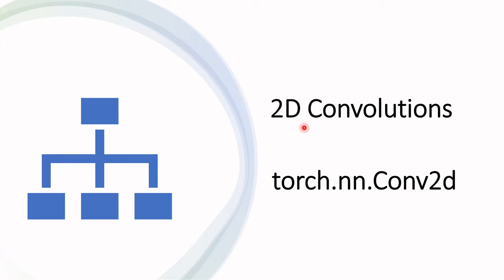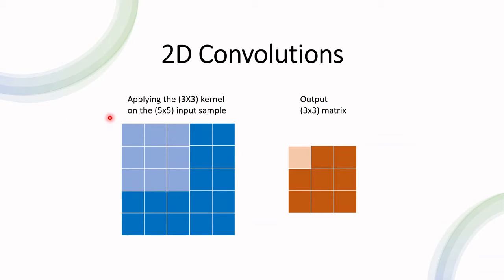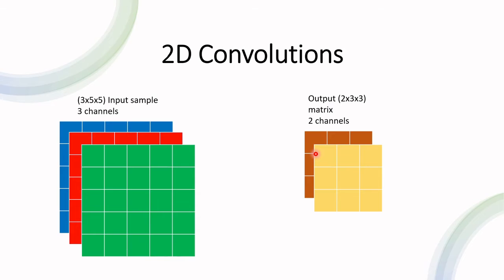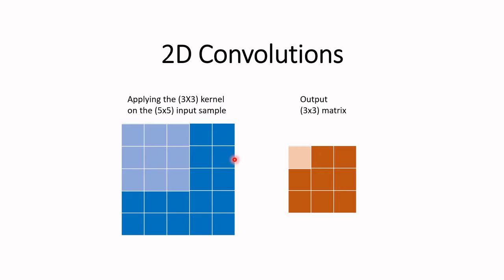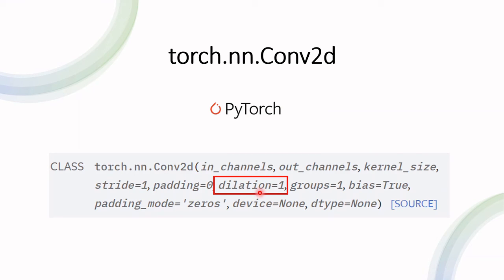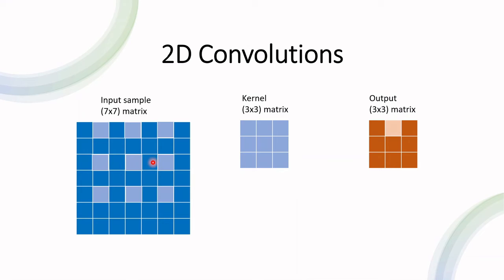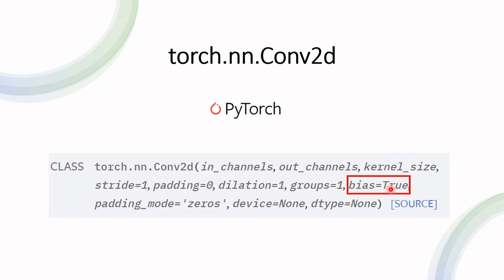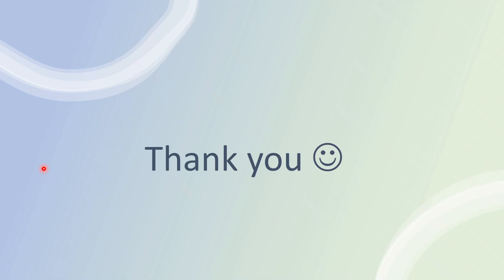PyTorch 2D Convolution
In this video, we cover the input parameters for the PyTorch torch.nn.Conv2d module.

VIDEO CHAPTERS
0:00 Introduction
0:37 Example
2:46 torch.nn.Conv2d
3:28 Input/Output Channels
4:40 Kernel
5:15 Stride
6:17 Padding
8:01 Dilation
9:04 Groups
11:13 Bias
11:50 Output Shape